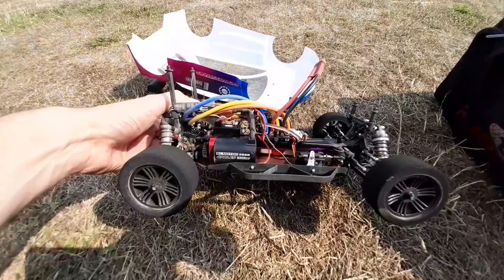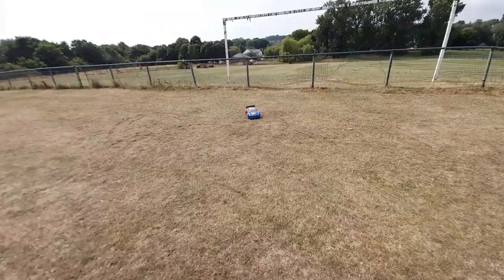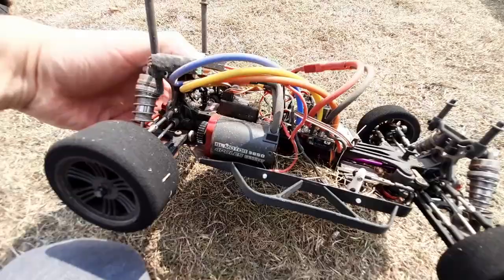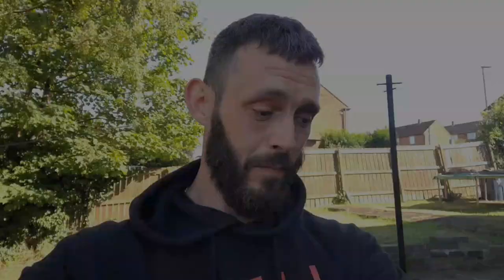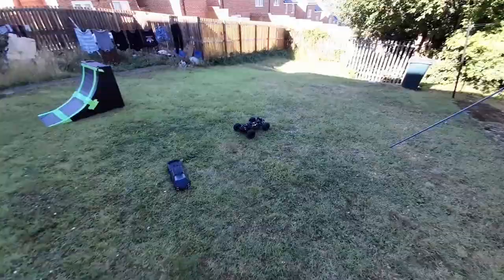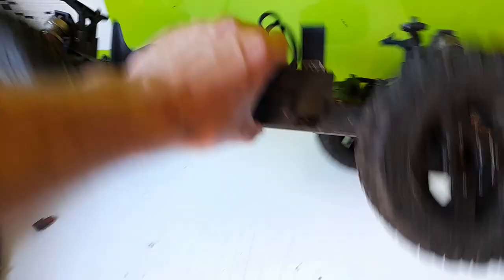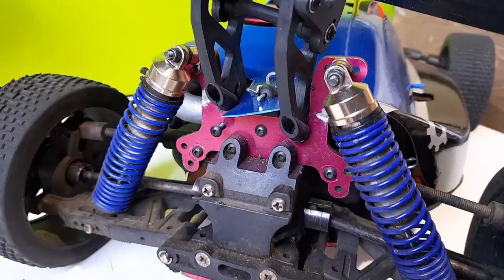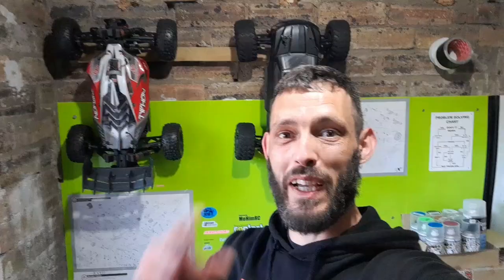Wltoys 124019 Phatbodies ZERO! Arrma Big Rock/Big Fail! Thunder Tiger Eb4 - Let's not HA!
If you want the ZERO body & or the other bodies you see on the channel go
body posts are available from the website aslo.

Want a Max8? OR a 10BL120 Get it from Wheelspinmodels also why not look into price matching it worked for me.

Music used in the video is from the editor I use,,, copyright should not be an issue! This is a constant battle...